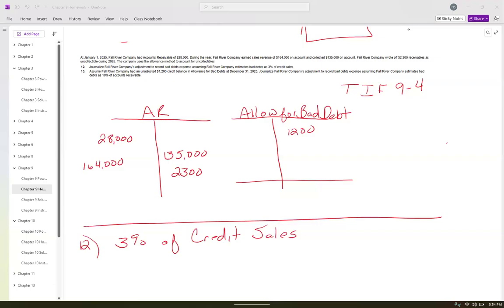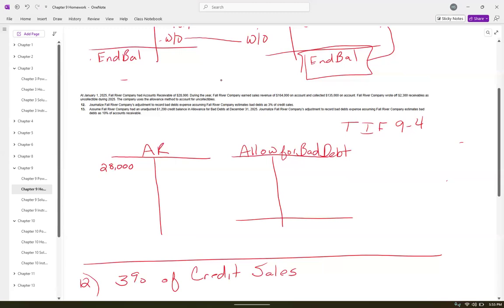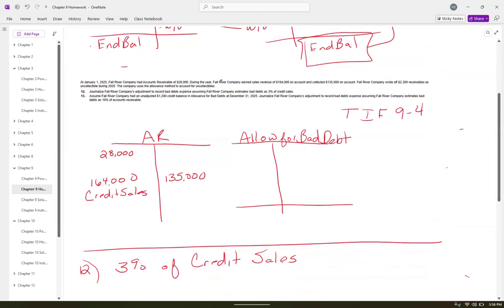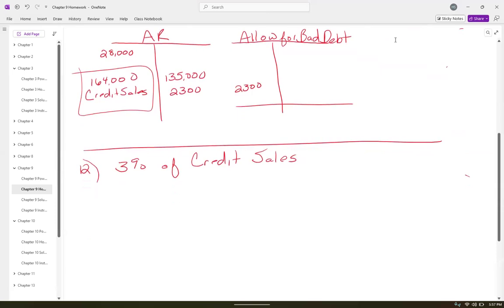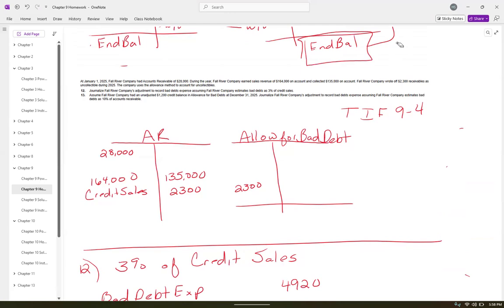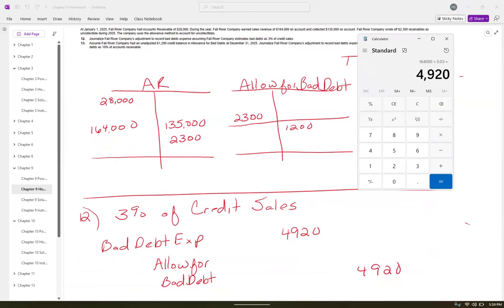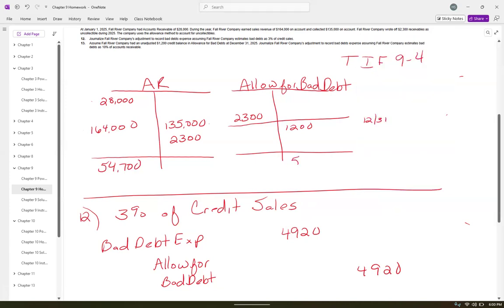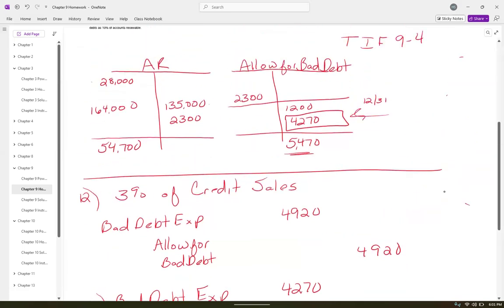Principles of Accounting I Chapter 9 TIF9 4